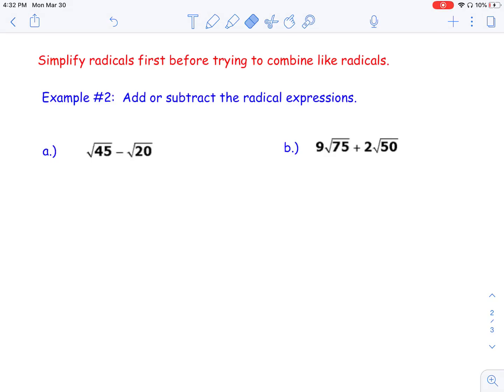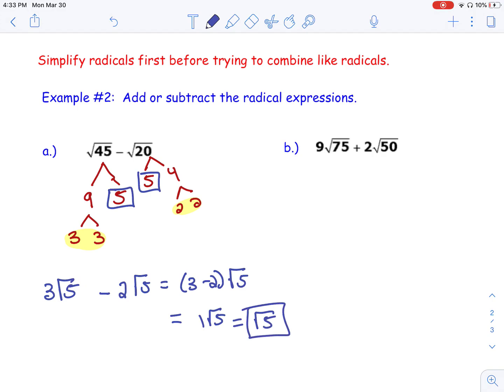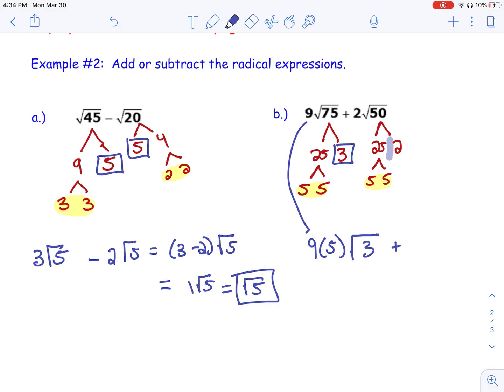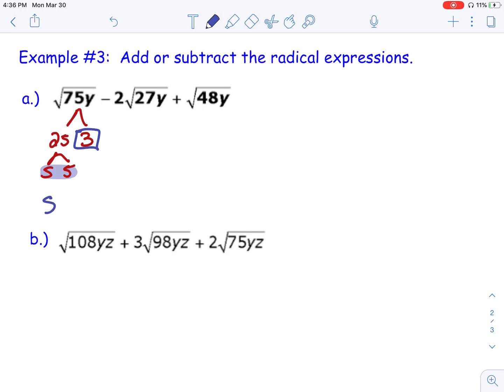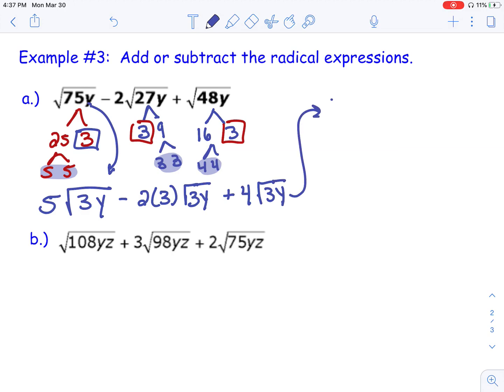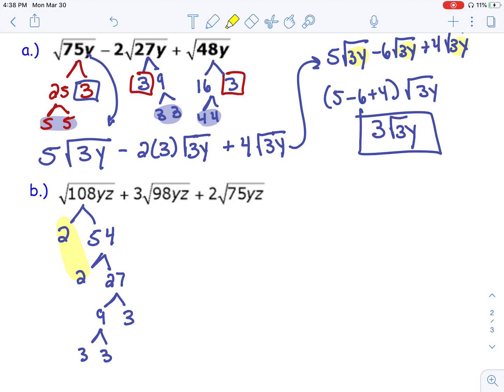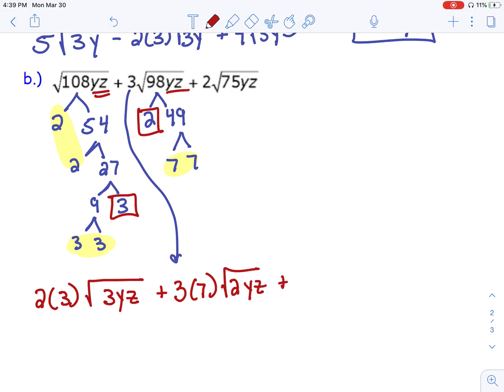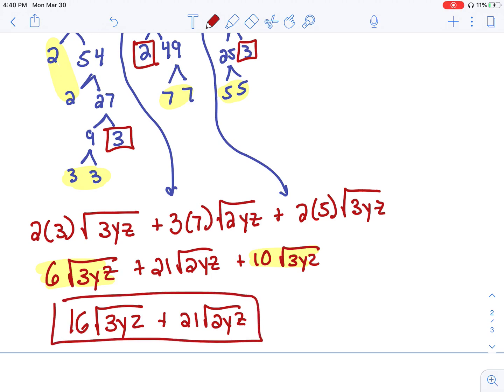11.7 Adding and Subtracting Radicals Example #2 and #3